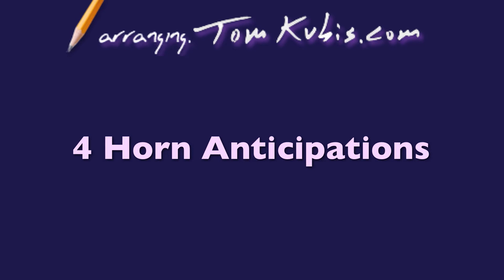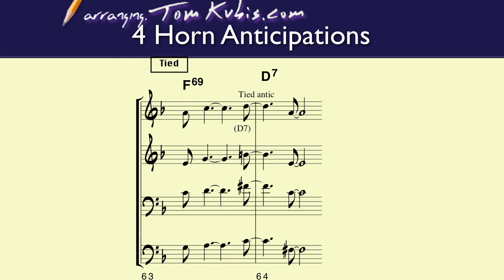4 Horn Anticipations Preview